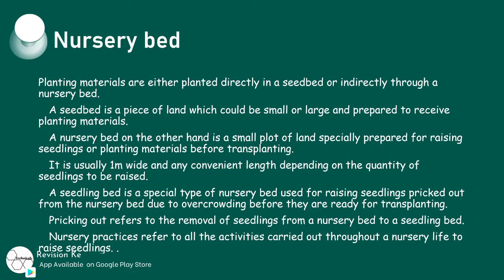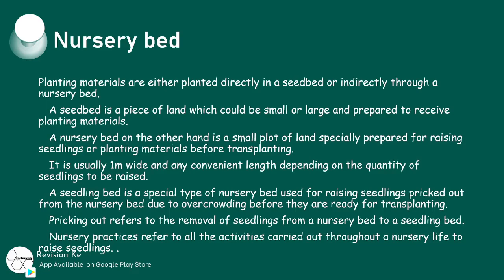Crop Production III (Nursery Practices) | Intro | Agriculture Form 2 Revision KCSE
Subtopics
Nursery bed
Routine management in raising seedlings
Budding
Grafting
Importance of budding and grafting
Layering
Tissue culture for crop propagation
Transplanting of vegetable seedlings from nursery to seedbed
Transplanting of tree seedlings